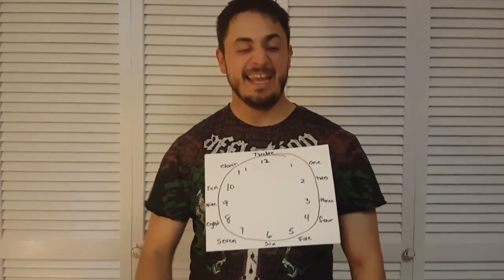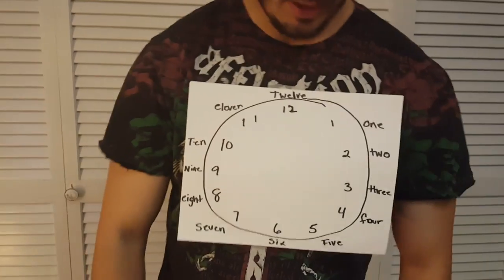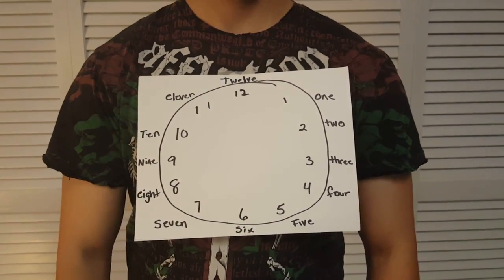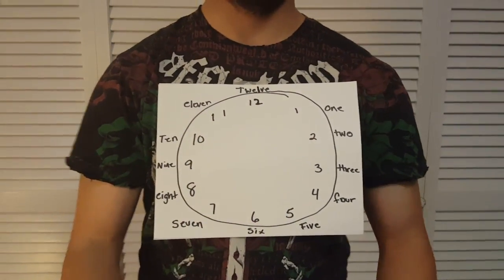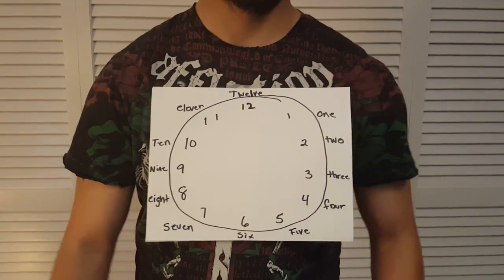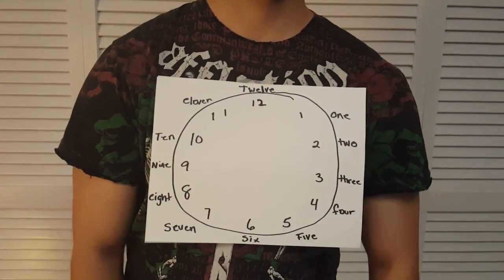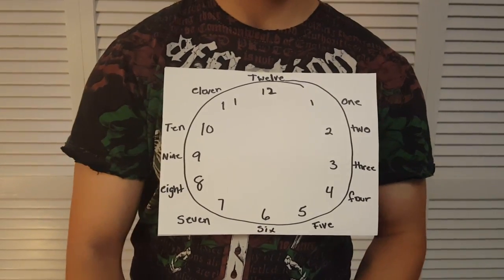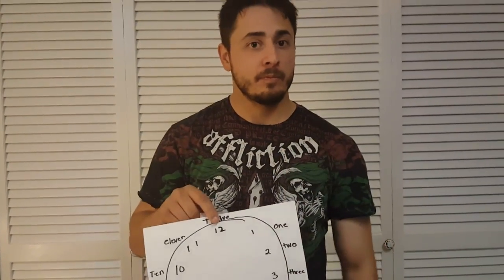This magician will read your mind!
In This Video:

Lazarus benson will read your mind with this interactive  trick.

Lazarus Benson: Magician, Hypnotist and People Person

There is absolutely nothing in this world that is more mesmerizing, more entertaining and more intriguing than magic. Magic is not just a concept, magic is an example, and example that proves that it is possible for humans to exceed the limits that they bind themselves to and that people can soar through the skies. In addition, magic is just as amazing as the many practitioners of magic that exist in this world. Lazarus Benson is also a practitioner of magic, and a pretty impressive and experienced one, on that note.

The Man

Benson dabbles not only in magic and illusions but also in hypnotism as the illusionist also doubles as a professional hypnotist. Benson has been practicing magic for a whopping 20 years now, during the period of which the magician/illusionist has put on more than 1700 magic shows. Lazarus Benson, through years and years of training, has reached a level of mastery in the crafts of illusions and hypnotism that is simply impressive. Benson, who started his career in magic as a mere amateur with dreams that were far bigger than what he could manage at the time, has now become a professional magician, illusionist and hypnotist who is well-versed in the mysterious crafts.

Lazarus is capable of accomplishing great feats, and even though that is so, the illusionist constantly continues to push his limits and go well beyond his breaking point so that he can inspire his fans to do the same. Lazarus simply loves what he does and has a lot of affection for all the people who are his fans and who support him. Benson wants to become an inspiration to others, someone who can, through magic and illusions, inspire people to do big things with their lives, much like he himself has done with his.

Lazarus Benson’s Mission

There is nothing that Lazarus would like more than to see his fan base grow so that he can expand his reach to even more people and become an inspiration to even more people, and that is the purpose behind his YouTube channel. Lazarus Benson’s official YouTube channel is a means for the magician, illusionist and hypnotist to not only show the world what he is capable of but also make his fans understand that they too can become capable of doing big things and accomplishing great feats if they try hard enough.

The contents of Benson’s YouTube channel are completely in accordance with his trade. Most of the videos Lazarus uploads to his YouTube channels feature him either doing magic tricks or explaining to his fans how magic tricks are done or how magicians manage to pull off certain deeds. From simple card tricks to Benson hacking into someone’s bank account with his mystical powers, the YouTube channel is graced with the presence of videos featuring a highly diverse array of magic tricks including: money magic tricks, magic illusions, and quick magic tricks just to name a few.

Since Lazarus Benson is also a hypnotist, quite a few of his videos are also based on hypnotism, with some of them actually featuring the magician and hypnotist hypnotizing people on camera. Also featured on the YouTube channel every once in a while are one or two videos that showcase the non-magical, non-illusive and non-hypnotizing side of the amazing and highly talented Lazarus Benson.